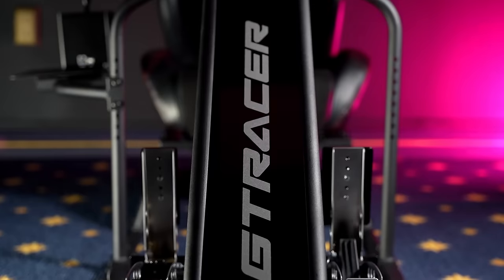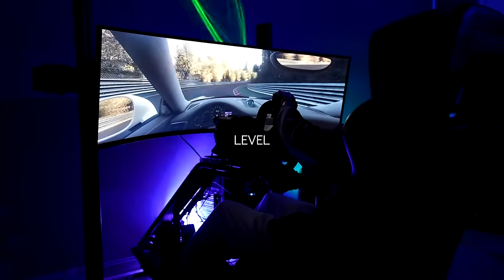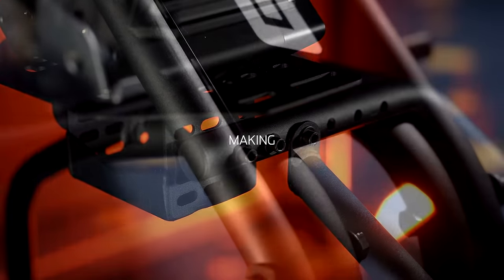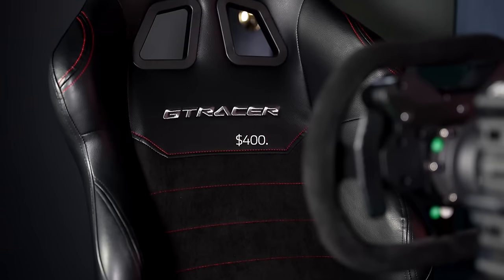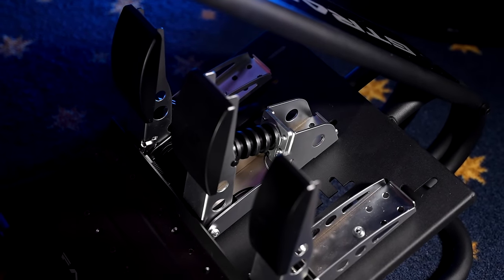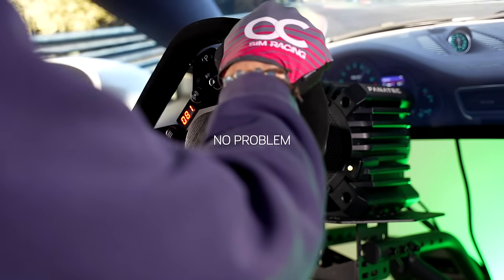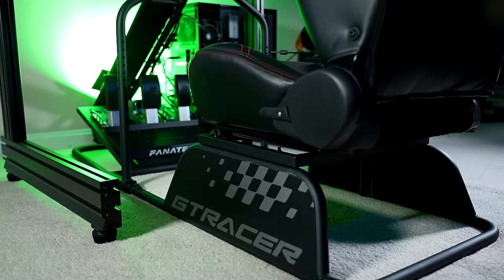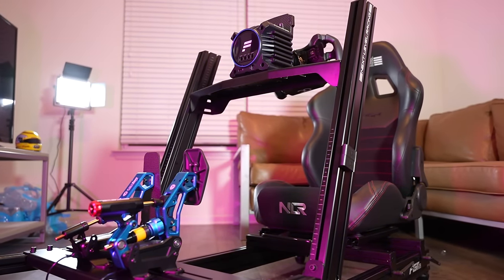The Best Sim Racing Cockpit for $400?! | NLR GTRacer Review!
BRAND NEW Next Level Racing GTRacer - The $400 Entry-Level Cockpit!

🟡 FANATEC

Products sent by Next Level Racing for Review